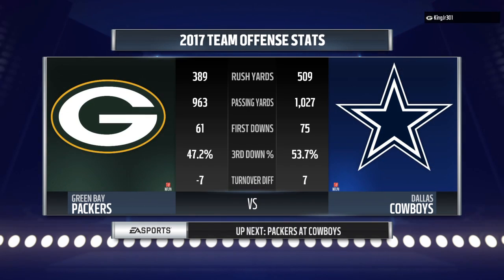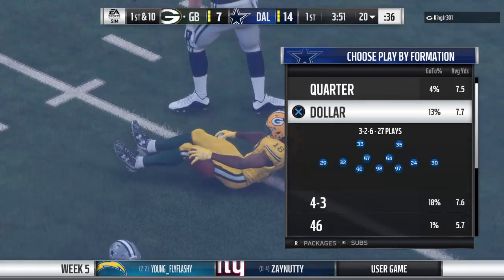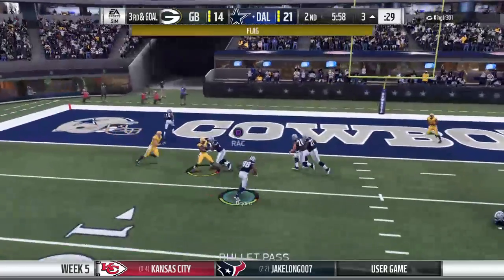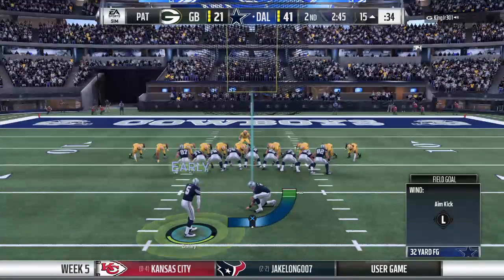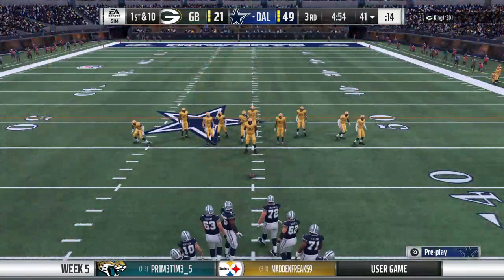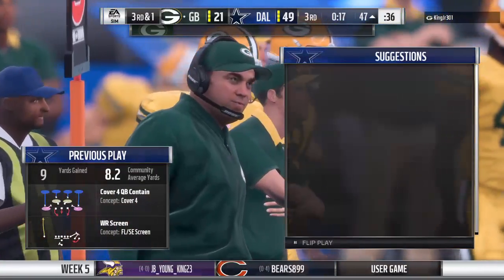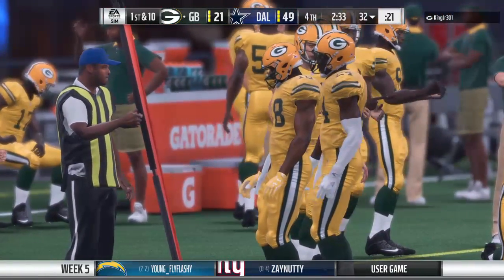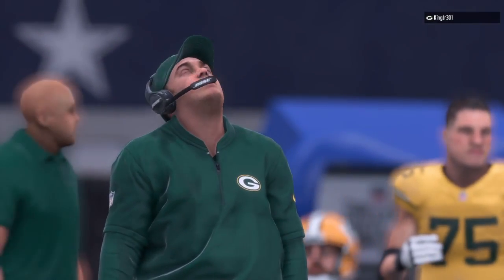Packers at Boys